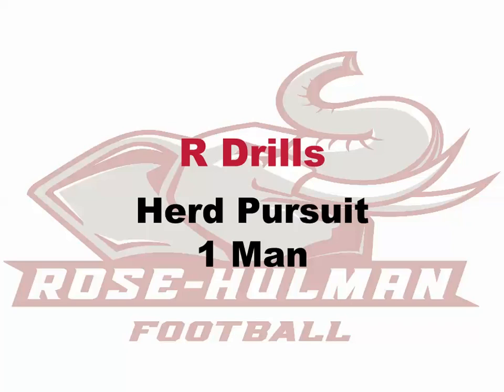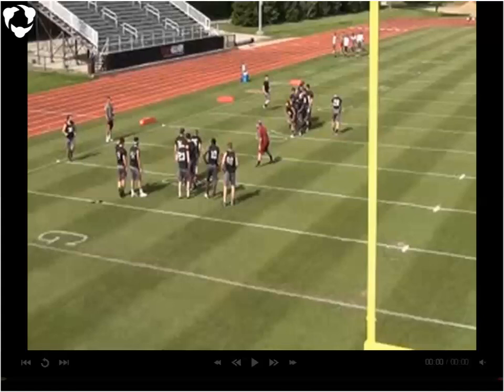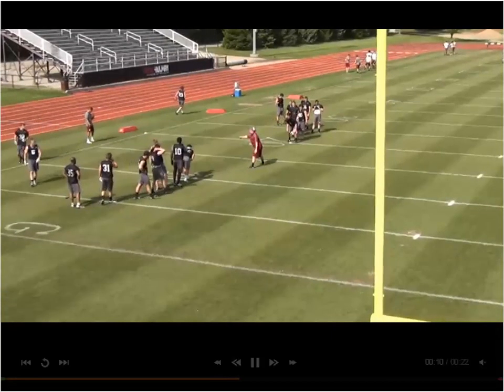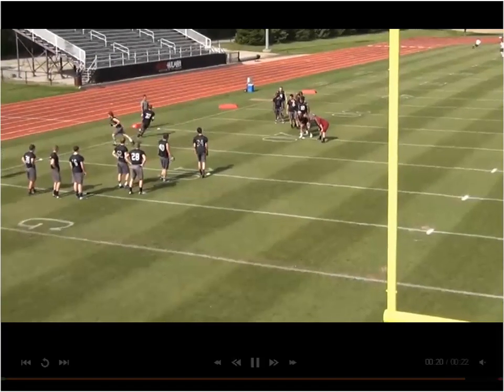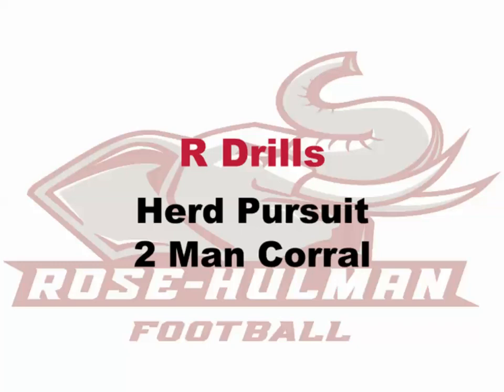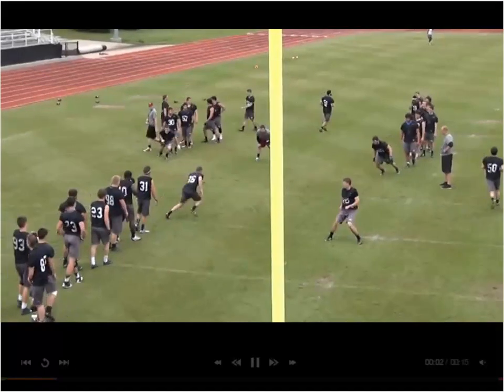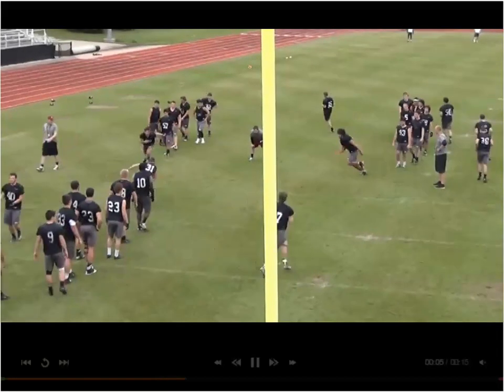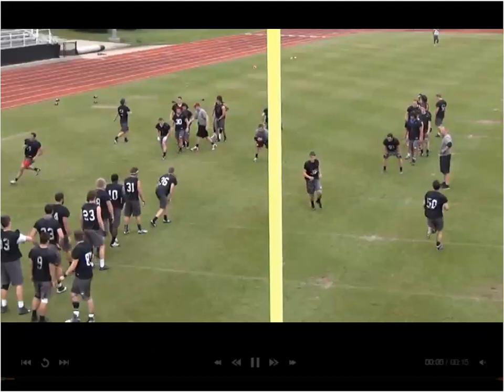R Drills-Herd Pursuit